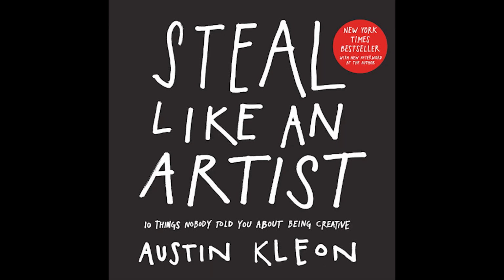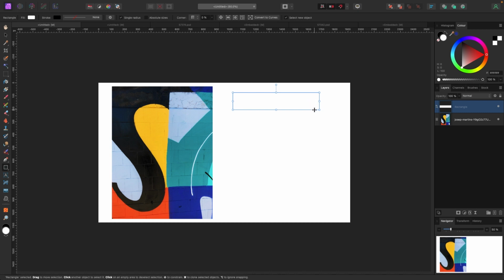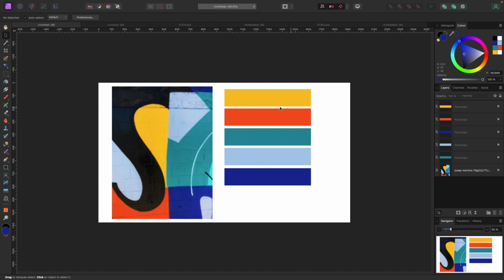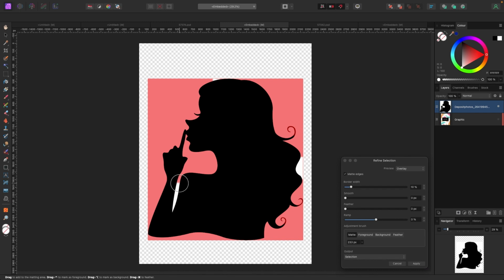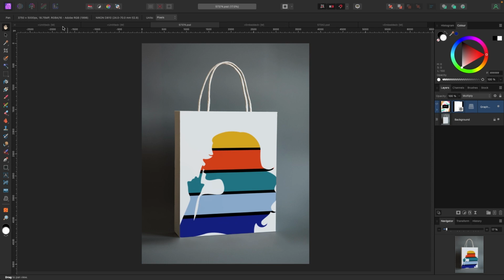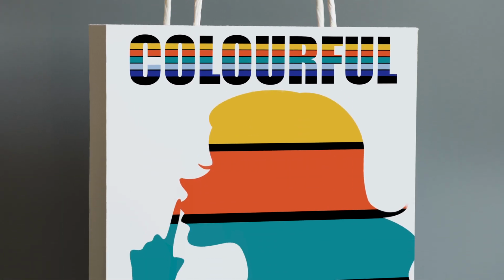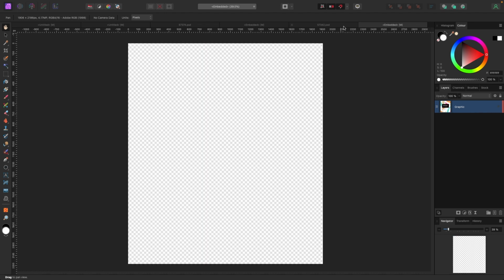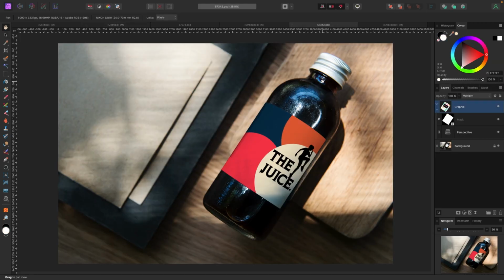Steal Like An Artist - Affinity Photo Tutorial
In this one we're taking a page out of Austin Kleon's 'Steal like an Artist' using Affinity Photo.